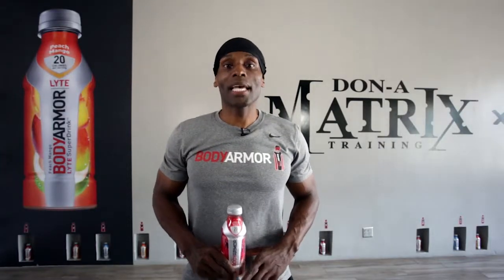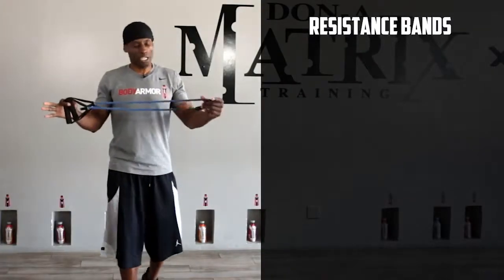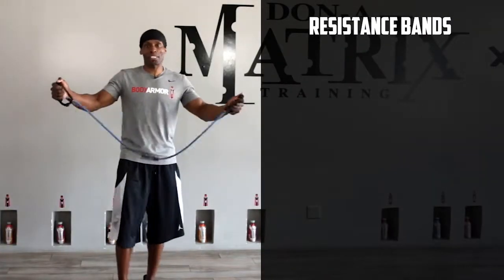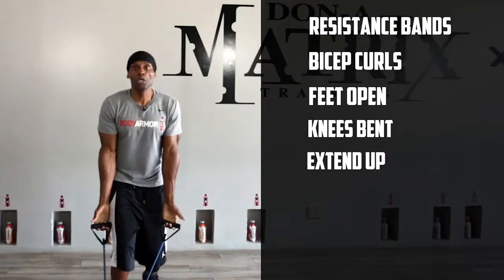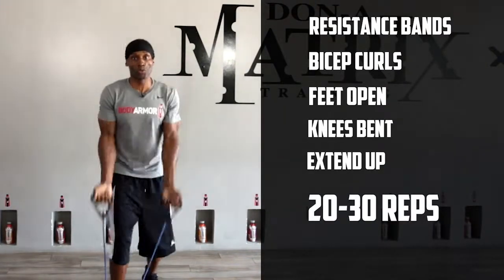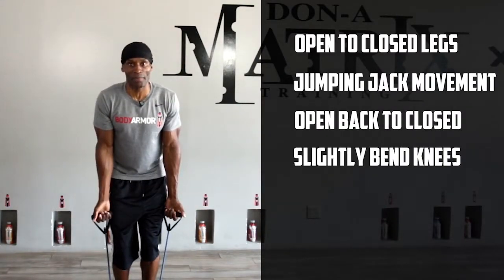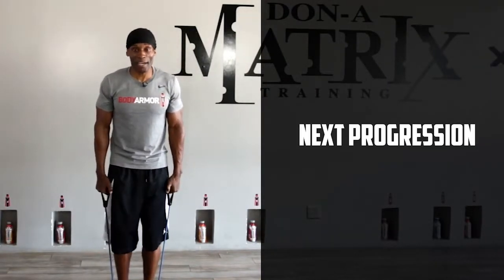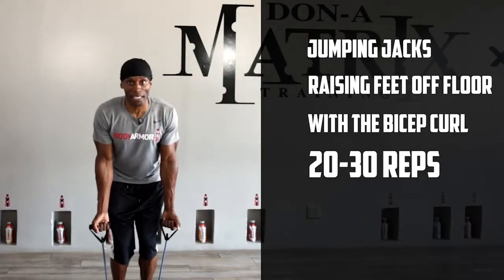BodyArmor | New Year, New You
Connect with Price Chopper and Market 32!